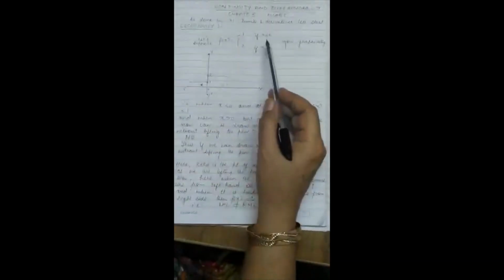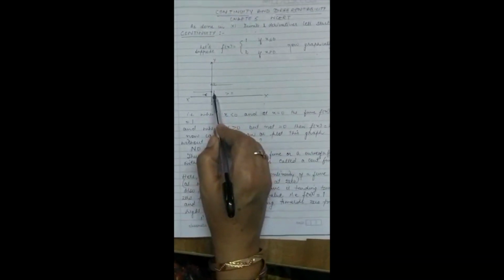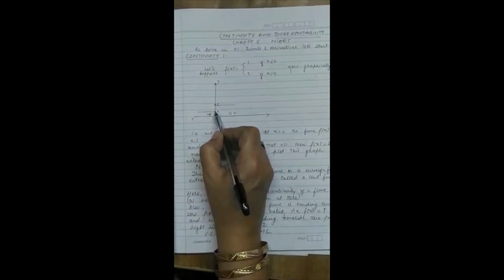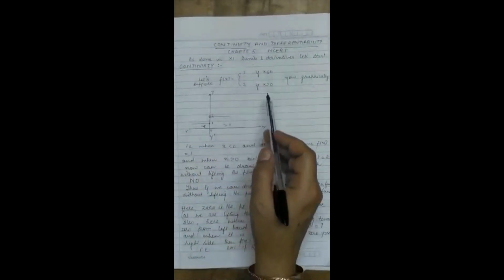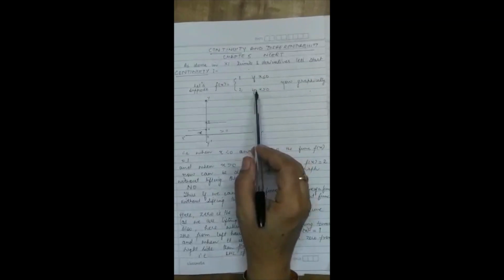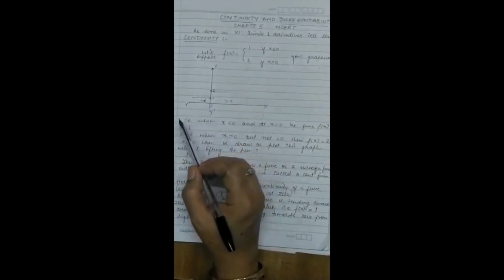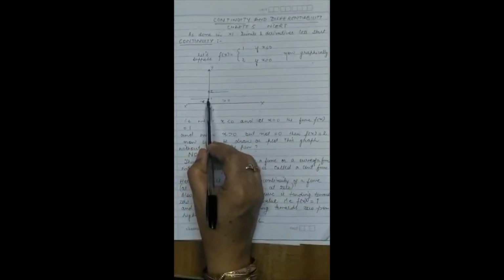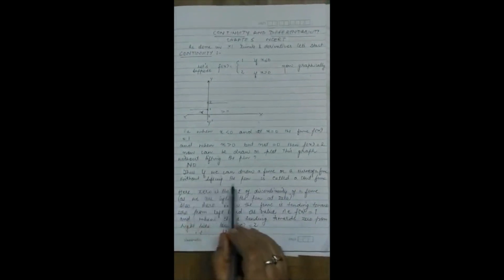Continuity & Differentiabilty For Class 12 (Part 1)